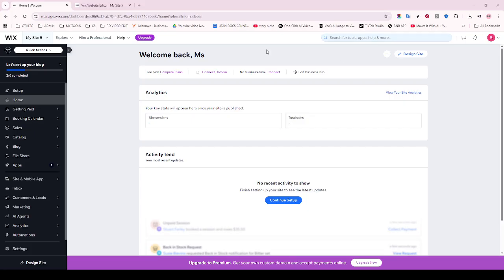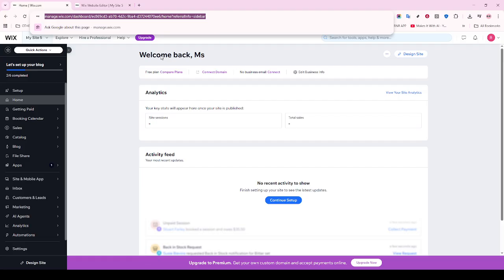How To Copy Wix Website Link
Need to share your Wix website with clients, friends, or social media followers? 🌟 This quick guide shows you how to copy your Wix website link in just a few clicks!

Whether your site is still in preview mode or already published, you’ll learn:
✔️ How to find and copy your Wix site URL
✔️ How to share your link with others
✔️ How to customize your Wix domain for a professional look

Perfect for beginners, small business owners, and creators who want to share their websites effortlessly.

👉 Watch till the end for pro tips on optimizing and tracking your Wix website link performance.